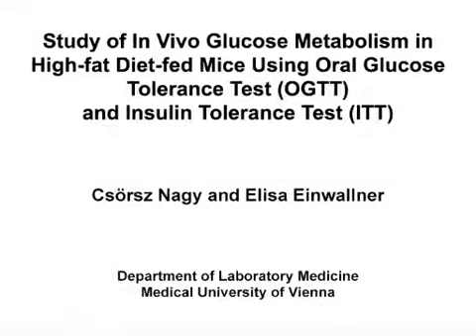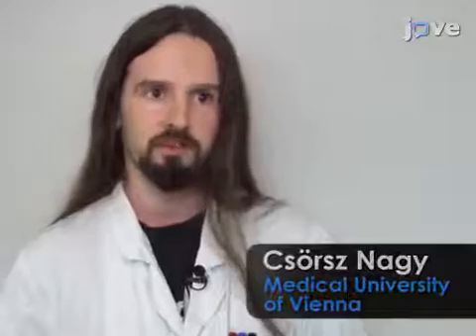Glucose Metabolism in High Fat Diet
Study of In Vivo Glucose Metabolism in High-fat Diet-fed Mice Using Oral Glucose Tolerance Test (OGTT) and Insulin Tolerance Test (ITT) - Experimental Protocol

no sign up needed for open access content, or request a trial to get instant access to our full library.

The current article describes the generation and metabolic characterization of high-fat diet-fed mice as a model of diet-induced insulin resistance and obesity. It further features detailed protocols to perform the oral glucose tolerance test and the insulin tolerance test, monitoring whole-body alterations of glucose metabolism in vivo.